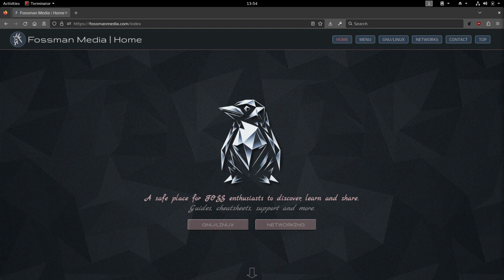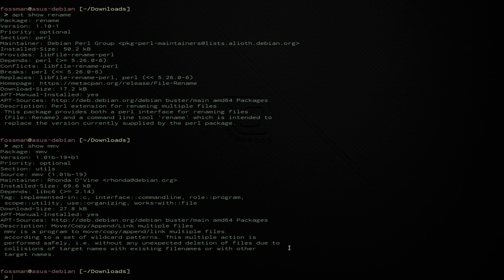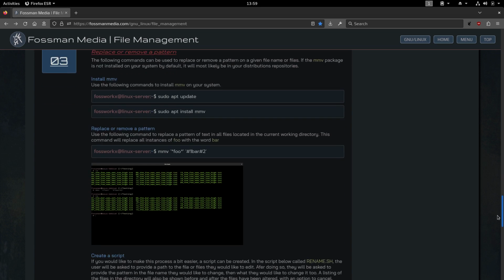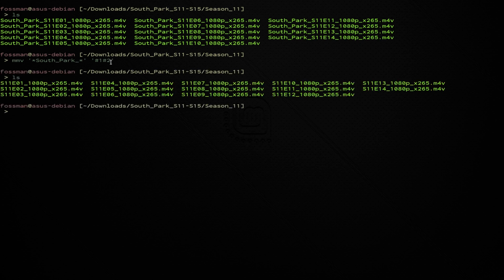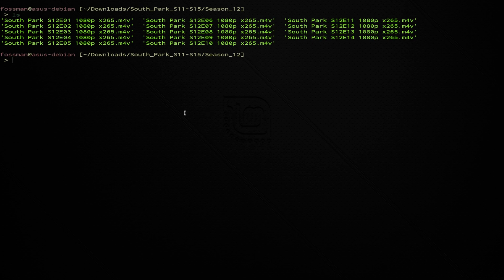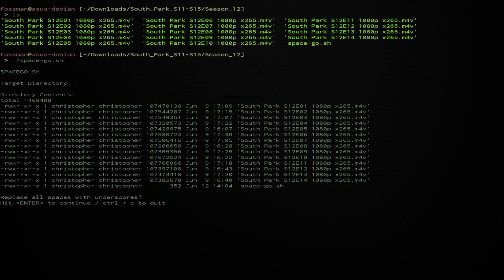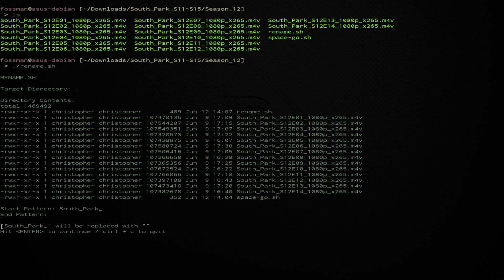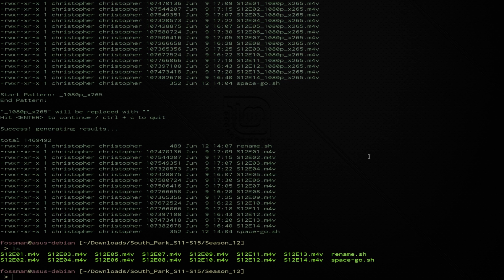Rename Multiple Files Simultaneously With Ease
Rename multiple files simultaneously with one or two commands.  No need to change them all manually.  You can also copy and paste the script from the website.

Replace spaces with underscores:     rename 's/ /_/g' *
Replace underscores with spaces:     rename 's/_/ /g' *
Replace "foo" with "bar": mmv '*foo*' '1bar#2'